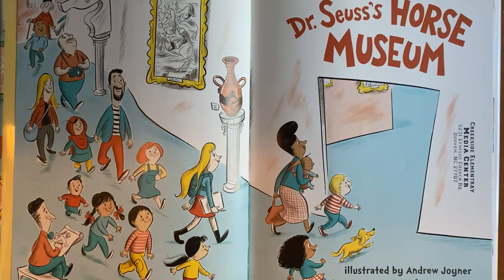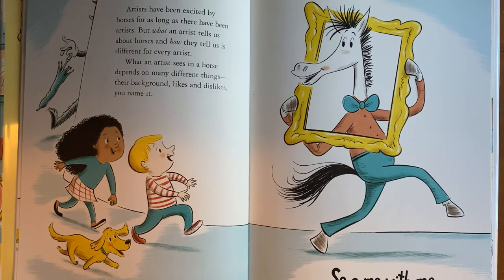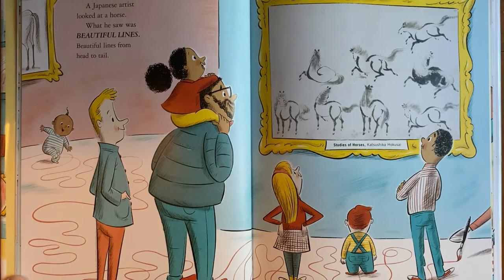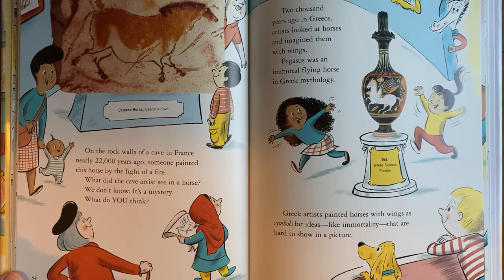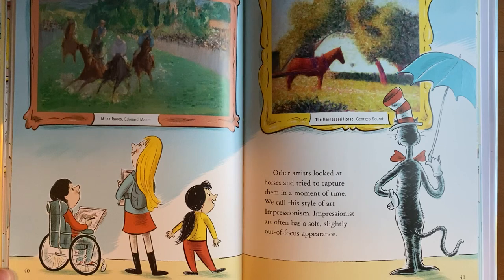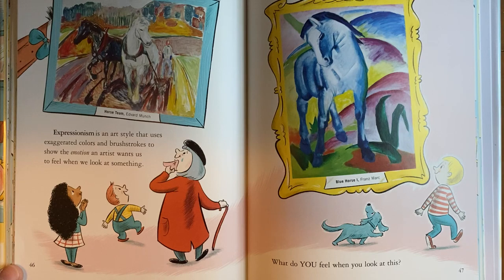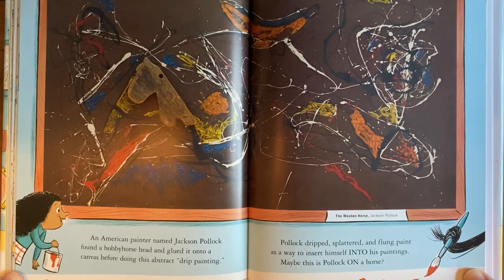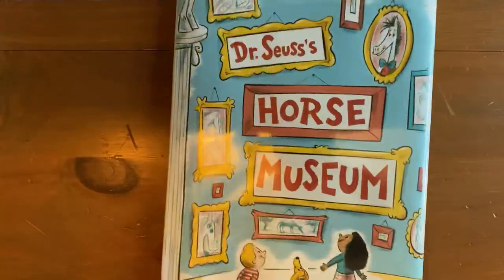Dr. Seuss’s Horse Museum [readaloud]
A read through of Dr. Seuss’s more recent book, the Horse Museum, which takes a look at how artists can and should interpret subjects in their own unique way!